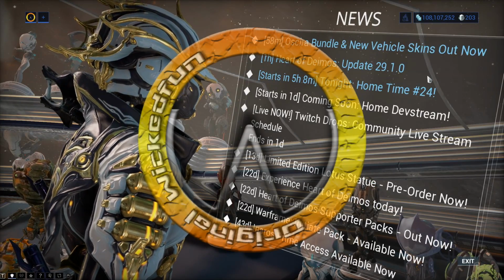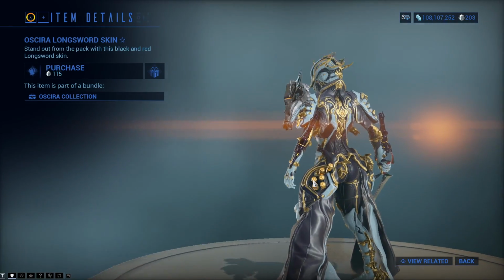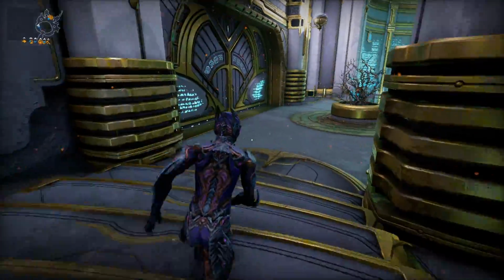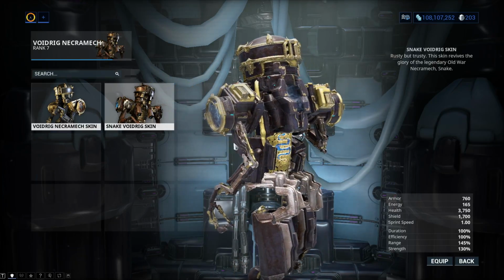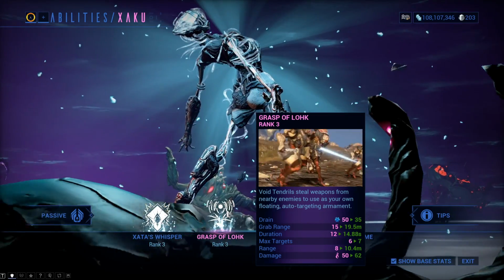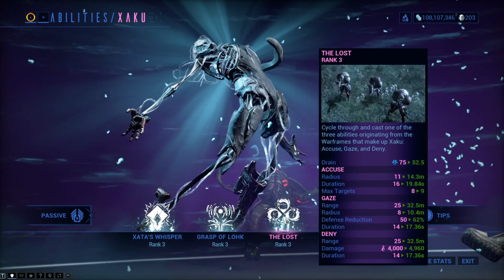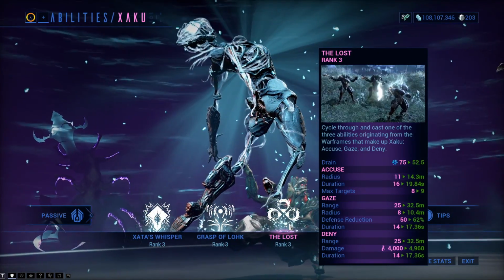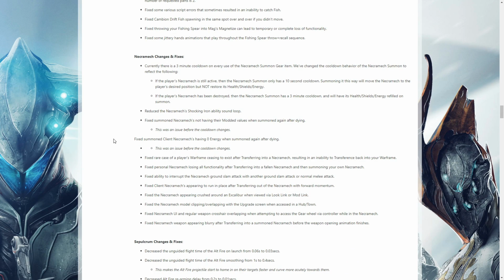Warframe - Update 29.1.0 Skins, Skins and Xaku Changes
There is the oscira skin collection, bringing 10 new skins?
necramech has a new skin too, and a sigil!
the velocipod can now be used as a skin for k-drives
OH
and xaku had some changes too
not to mention, marked for death got a large debuff.

Just gonna add this, launchers are NOT rifles, yes it seems the rifle skin does not fit everything, there fixing that (evenetually), but its meant to go on every "rifle" .. a launcher is not a rifle, it is a primary, it is not a rifle.